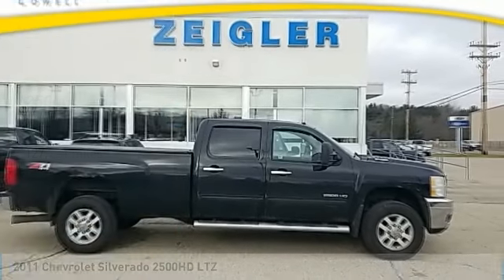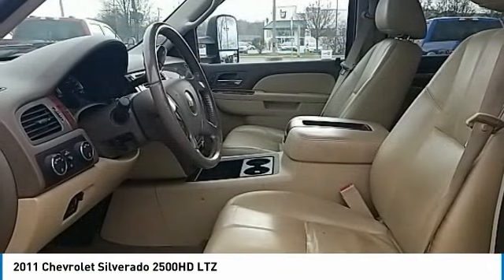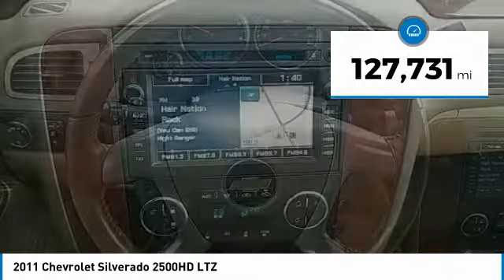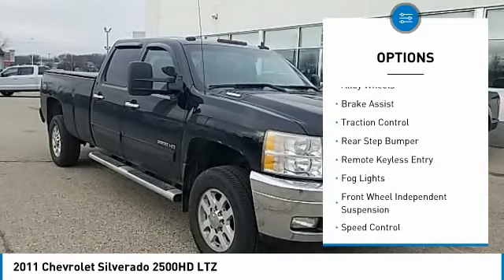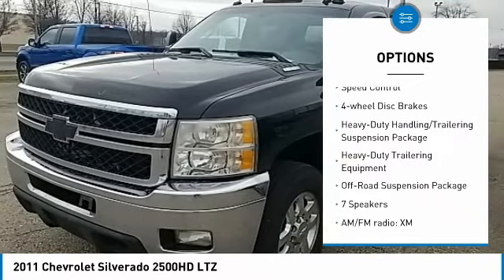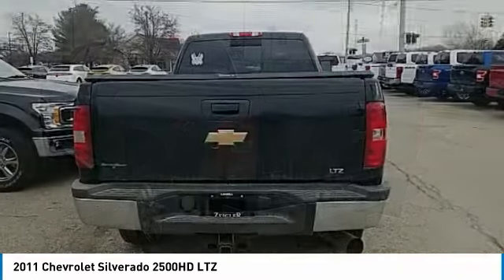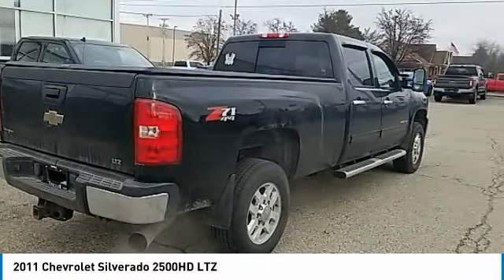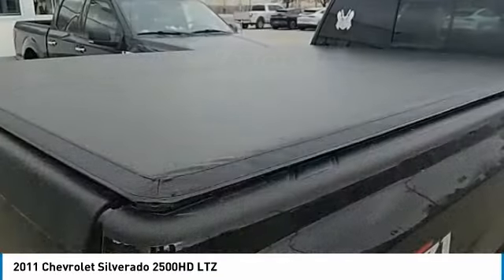2011 Chevrolet Silverado 2500HD L18282A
2011 Chevrolet Silverado 2500HD LTZ

**LOCAL TRADE**Z71 OFF ROAD PACKAGE**TOWING PACKAGE**POWER SUNROOF**TOUCHSCREEN WITH NAVIGATION**HEATED LEATHER SEATS**BOSE PREMIUM STEREO**FOG LIGHTS**POWER WINDOWS AND LOCKS**CRUISE CONTROL**BLUETOOTH**LONGBOX**FULLY INSPECTED AND SERVICED**Black 2011 Chevrolet Silverado 2500HD LTZ 4WD 4WD Allison 1000 6-Speed Automatic Duramax 6.6L V8 Turbodiesel *CLEAN AutoCheck, *MOONROOF, *NAVIGATION, *NON SMOKER, *FULLY SERVICED, *REMOTE START & 2 KEYS, *REARVIEW CAMERA, *RUNNING BOARDS, *TRAILER TOW PACKAGE, *LEATHER HEATED SEATS, Duramax 6.6L V8 Turbodiesel, Allison 1000 6-Speed Automatic, 4WD, Light Cashmere/Ebony w/Leather-Appointed Front Seat Trim, Heavy-Duty Handling/Trailering Suspension Package, Heavy-Duty Trailering Equipment, Integrated Trailer Brake Controller, Off-Road Suspension Package.brbrYOUR BEST PRICE on ANY NEW FORD is Always at Zeigler Ford-Lowell. HOME OF THE BEST PRICE GUARANTEE ON ANY NEW FORD & GET THE MOST MONEY FOR YOUR TRADE! Recent Arrival!brbrbrAt Zeigler Ford, Home of the BEST PRICE GUARANTEE & GUARANTEED FINANCING, we take pride in treating our customers like family, ensuring that your experience is one that you will never forget. Every vehicle has been through a 172 point safety inspection completed by a certified technician and fully detailed. Pre-Owned Ford Vehicles 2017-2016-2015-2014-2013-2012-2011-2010 Ford Escapes, Fusions, Focus, Edges, Flex, F- Series, Heavy Duty Diesel Trucks and more For sale. We are proud to service customer's saving you time & money on any New or Pre-owned vehicle! See dealer for complete details, dealer is not responsible for pricing errors, all prices, plus tax, title, plate, and doc fees. Serving Michigan and all of our surrounding cities like Grand Rapids, Lansing, Kalamazoo, Muskegon, Grand Haven, Holland, Wyoming, & including West Michigan, and anywhere in the great state of Michigan. Some of our used vehicles may be subject to unrepaired safety recalls. Check for a vehicle's unrepaired recalls by VIN Zeigler Ford-FOR A GREAT EXPERIENCE.brbrReviews:br * Impressive hauling and towing capabilities; refined and quiet ride; solid build quality; responsive steering; comfortable seats. Source: Edmundsbr * If you are a satisfied past or current Silverado HD owner, you will love these much-improved new ones despite their mostly carryover styling. Their performance, capabilities, refinement and fuel efficiency have improved, especially with their new, surprisingly quiet available Duramax turbo diesel V8. Source: KBB.com